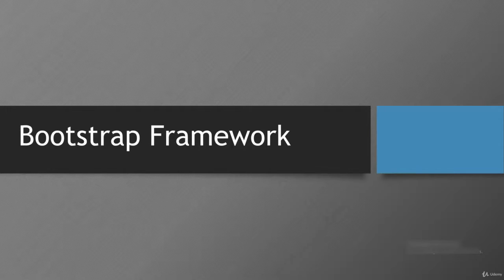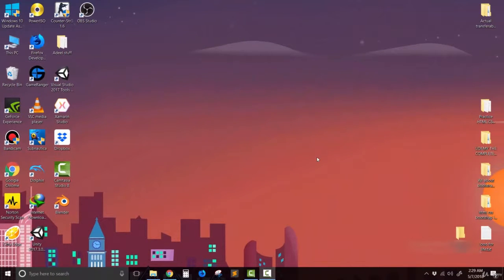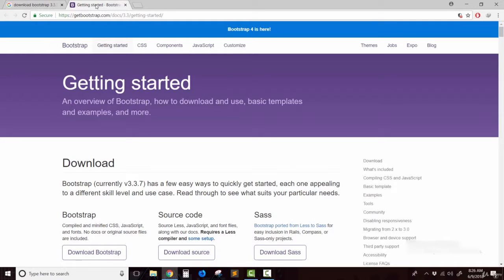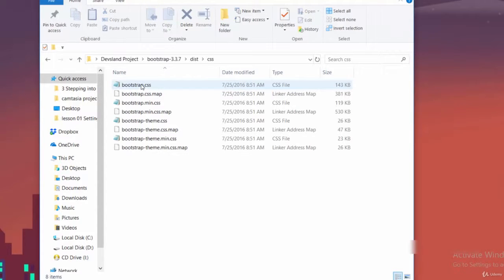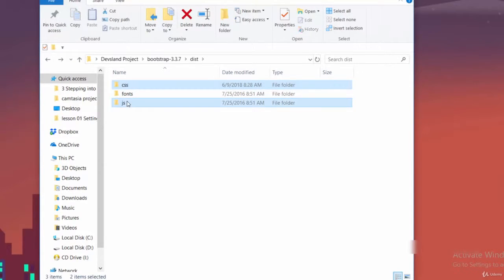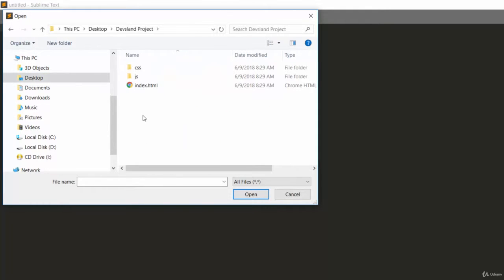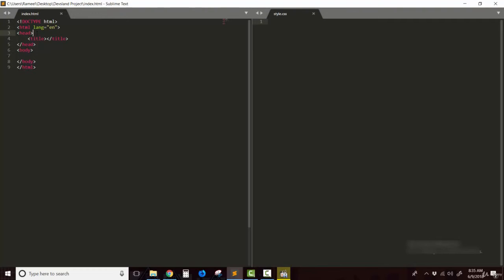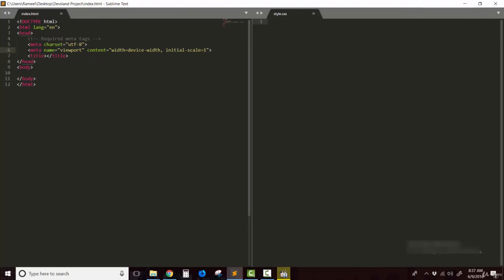Build an Incredible Website using HTML, CSS & Bootstrap : Downloading Bootstrap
Build an Incredible Website using HTML, CSS & Bootstrap
Boost your web development skills by Building a modern responsive website using just HTML, CSS and Bootstrap.